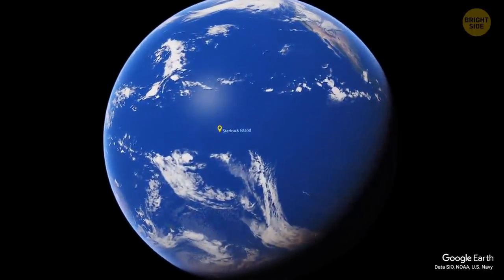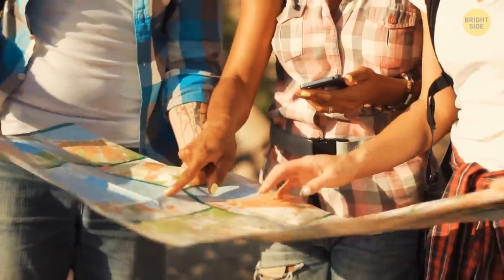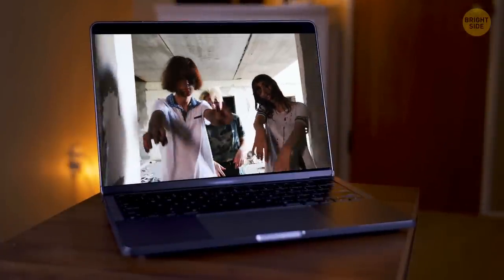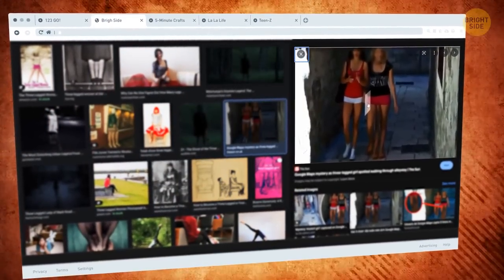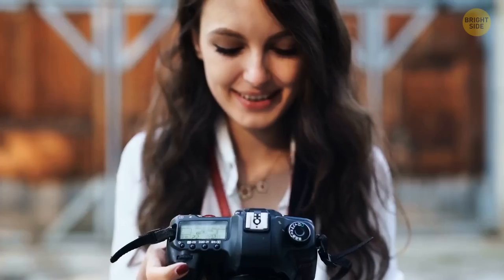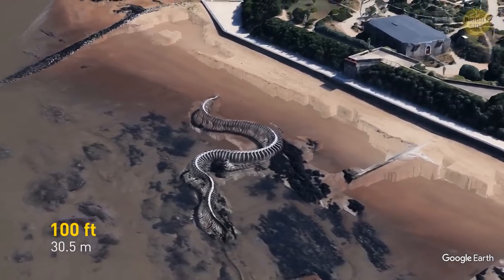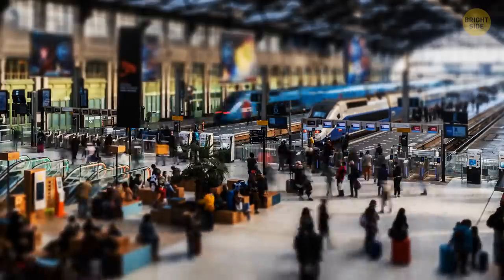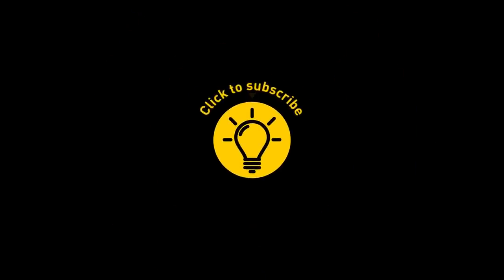Bizarre 'Something' with a Long Trail Spotted on a Deserted Island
Do you like to travel using Google Maps? It's free, fast, and absolutely amazing as you can see some cool places you'd probably never visit otherwise. A couple of months ago, there was a viral TikTok video about a weird saucer-shaped object found on Google maps on Starbuck Island. It looks as if someone had to brake all their might but failed, and it resulted in a crash of that saucer-looking vehicle. There are many other unbelievable locations like this you can visit right now!